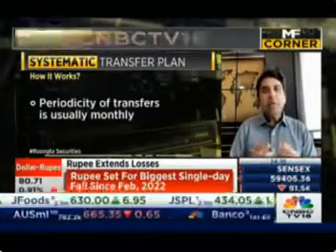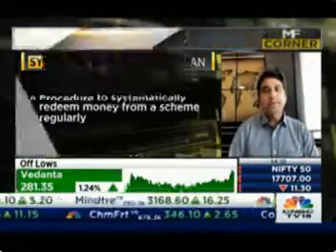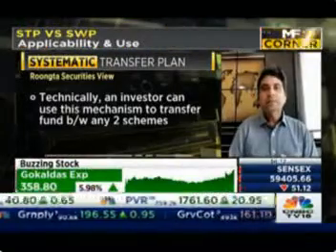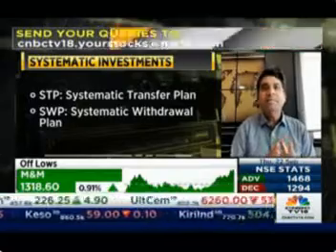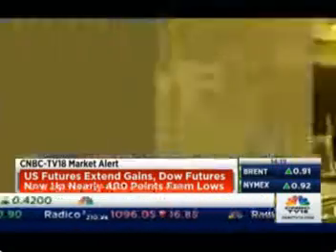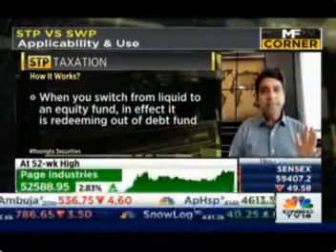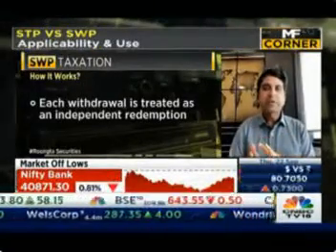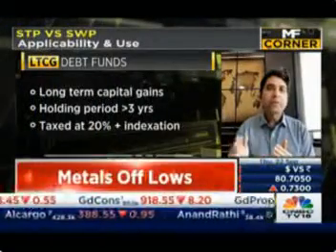STP & SWP explained I Mutual Fund I Harshvardhan Roongta, CEO Roongta Securities @ET Swadesh TV Show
Harshvardhan Roongta, CEO, Roongta Securities offers advice and answers questions regarding Mutual Funds & Insurance on the CNBC TV18 Television show "MF Corner" .The show was telecast on 22 September 2022.

If you wish to get your Investment &/or Insurance Portfolio reviewed by us, then simply get in touch with us by clicking on the below link:

(Off)  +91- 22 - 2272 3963 /  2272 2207